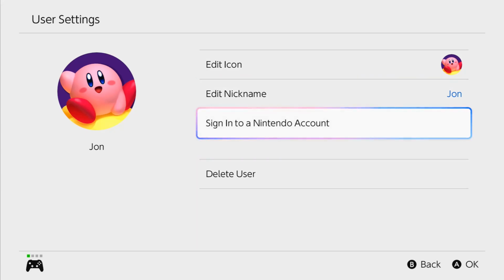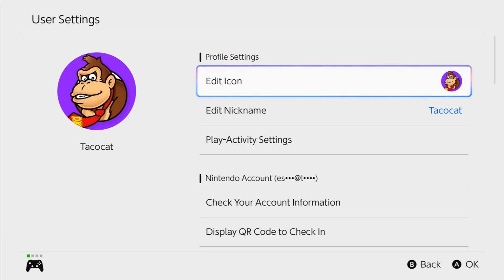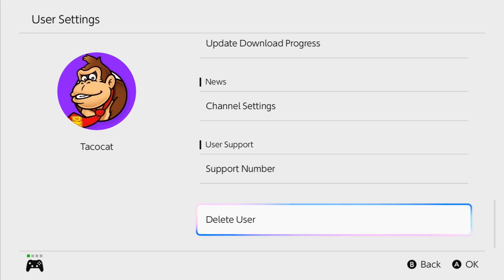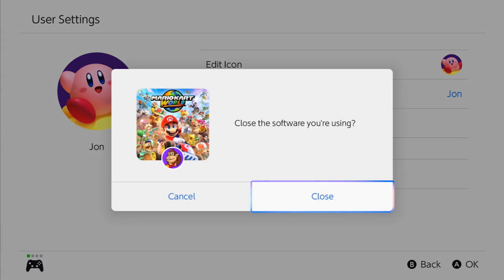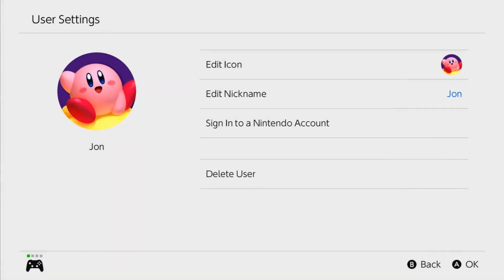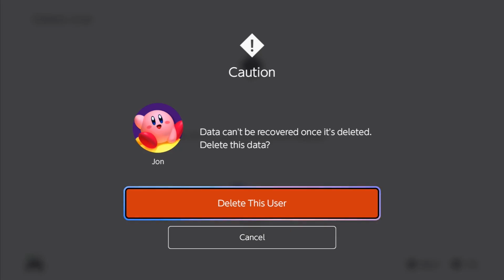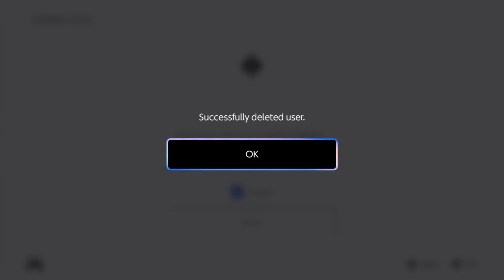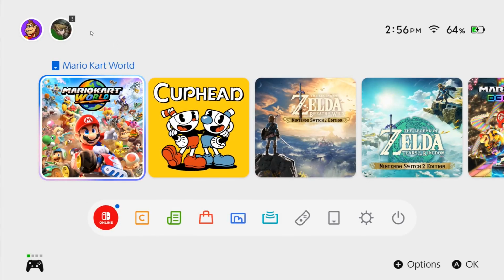How to Delete a User Profile on Nintendo Switch 2 - Quick & Easy Guide!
Learn how to quickly and safely delete a user profile on your Nintendo Switch 2 with this step-by-step tutorial! Whether you're decluttering your console or preparing it for a new owner, we've got you covered.

Steps to Delete a User Profile:

Access System Settings: From the Nintendo Switch 2 HOME Menu, select the System Settings icon (gear icon) located at the bottom of the screen.
Navigate to User Options: Scroll down and select Users from the System Settings menu.
Select the User Profile: Choose the user profile you want to delete from the list of users.
Delete the User: Select Delete User and confirm the action. Note: You may be prompted to enter your Nintendo Account password or confirm that you understand the data associated with the user (like save data) will be deleted.
Confirm Deletion: Follow the on-screen prompts to finalize the deletion. If the user is linked to a Nintendo Account, you’ll have the option to unlink it or keep it linked for future use.

⚠️ Important: Deleting a user profile will remove all associated save data and settings unless backed up to the cloud (Nintendo Switch Online subscription required). Be sure to back up any important data before proceeding!

Clear, concise instructions for beginners and pros alike.
Visual guide to navigate the Nintendo Switch 2's System Settings.
Tips to avoid common mistakes when deleting a user profile.

🔥 Subscribe for more Nintendo Switch 2 tips, tricks, and tutorials!💬 Comment below if you have questions or need help with your Switch 2!👍 Like this video if it helped you out!